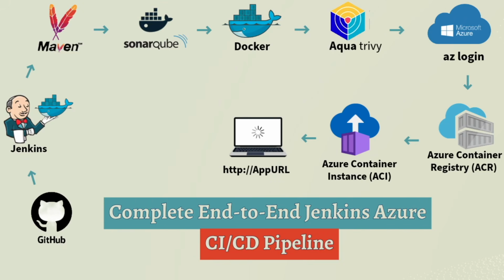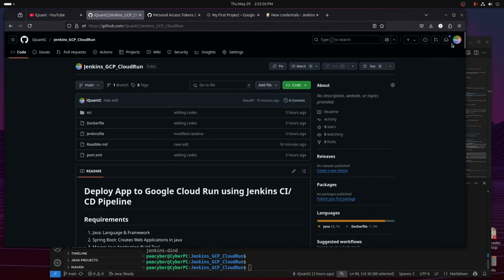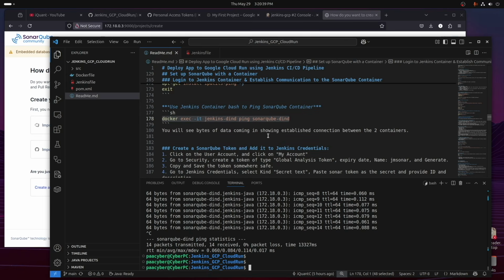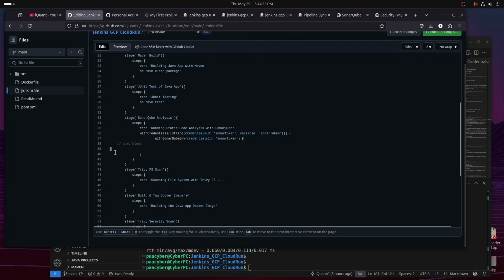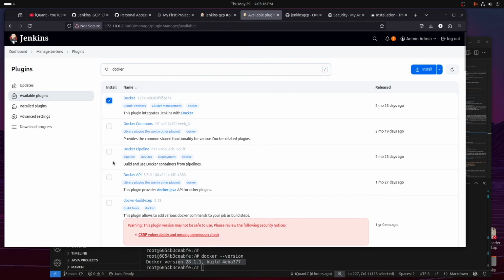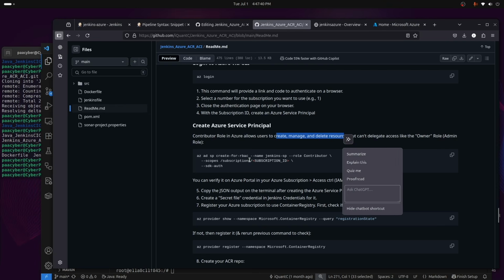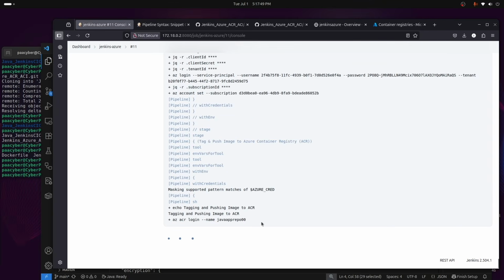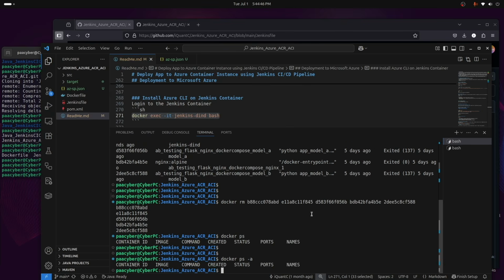🔥 Jenkins: Deploy Java Spring boot App w/ Azure ACR & ACI | End-to-End CI/CD Pipeline | Demo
👨‍💻 Description:

In this hands-on DevOps tutorial, we’ll walk through building a full-fledged Jenkins CI/CD pipeline to deploy a Java application to Azure Container Instance (ACI) using industry-standard tools and best practices.

🔧 What You'll Learn in This Video:

✅ How to clone code from GitHub automatically
✅ Running Jenkins inside Docker and setting up build pipelines
✅ Using Maven to build your Java application
✅ Running static code analysis with SonarQube (in a container)
✅ Building secure Docker images and scanning them with Trivy
✅ Authenticating with Azure and pushing images to Azure Container Registry
✅ Deploying seamlessly to Azure Container Instances

👉 Tools:
GitHub • Jenkins (Docker) • Maven • SonarQube (Docker) • Docker • Trivy •  Azure Container Registry • Azure Container Instances

🎯 This tutorial is perfect for:
• DevOps Engineers
• Cloud Developers
• Anyone looking to implement modern CI/CD with Jenkins & Azure Cloud

📦 Technologies Used:

1. Jenkins (Dockerized)
2. Maven
3. SonarQube (Containerized)
4. Docker
5. Trivy (Security Scanning)
6. Azure Container Registry
7. Azure Container Instances

📌 Chapters:

00:00 - Intro
01:28 - Project Architecture & Overview
04:30 - Setting up Jenkins in Docker & GitHub Integration
10:00 - Setting up Java & Maven in Jenkins
19:33 - SonarQube Container Setup
43:00 - Setting up & Scanning File System with Trivy
45:45 - Docker Image Build
51:13 - Scanning Docker Image with Trivy
53:10 - Azure Authentication
01:05:06 - Push Docker image to Azure Container Registry (ACR)
01:10:46 - Deploy App to Azure Container Instances (ACI) with Jenkinsfile
01:14:55 - Expose ACI Service URL Automatically on Jenkins Logs
01:18:37 - Final Recap & Clean Up

Happy DevOpsing! 🎉